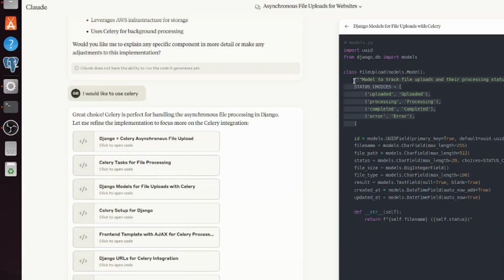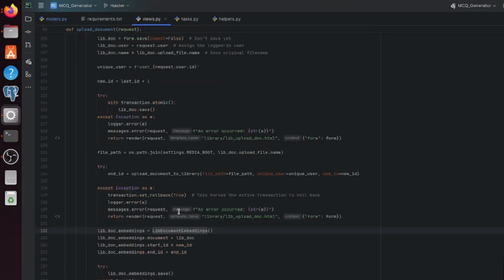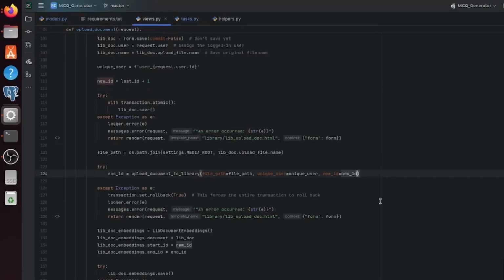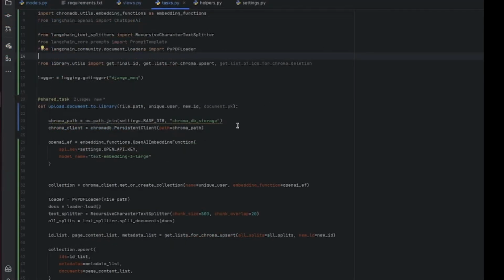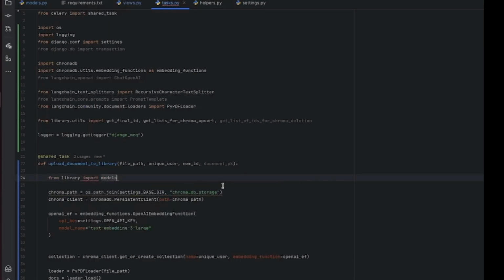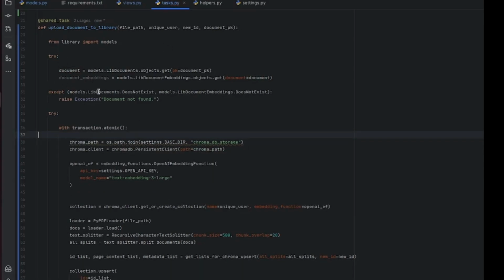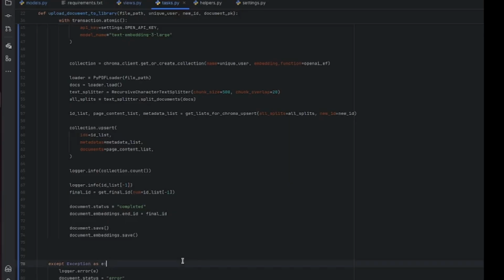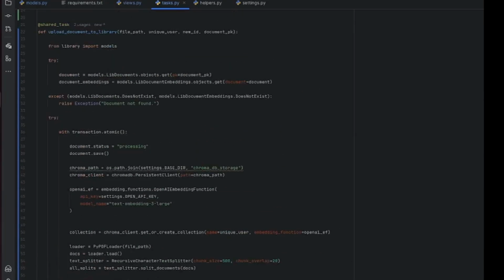Refactor Uploads to Celery | Async Tasks in Django: Improve UX with Background Processing | Part 4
In Part 4, we refactor our document upload logic to run as a Celery background task instead of inside the HTTP request/response cycle.

This shift improves the user experience by avoiding delays during file uploads — letting us handle time-consuming operations asynchronously with Celery.

🔧 What we cover:

Identifying blocking logic in the upload flow

Moving ChromaDB upload code to a Celery task

Calling the task from the view or server action

By the end of this video, your app will be better structured, more responsive, and ready for real-world usage at scale.

📌 Next up: Deleting data with async tasks!